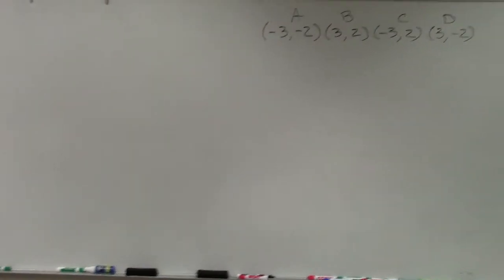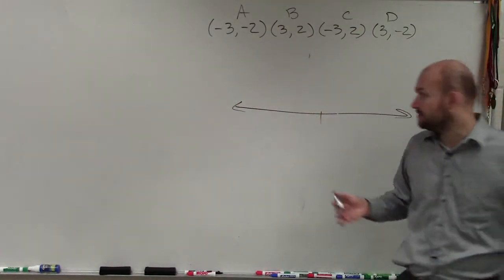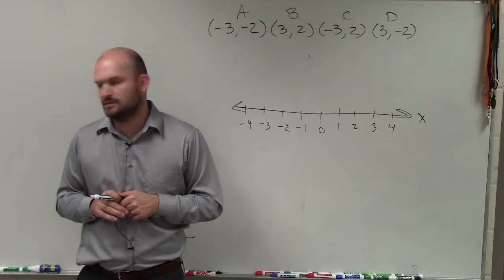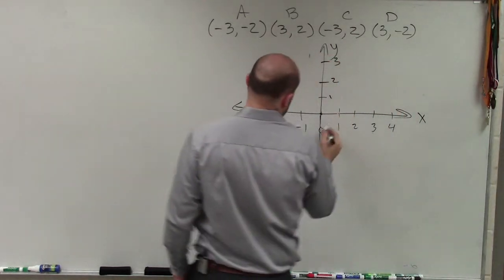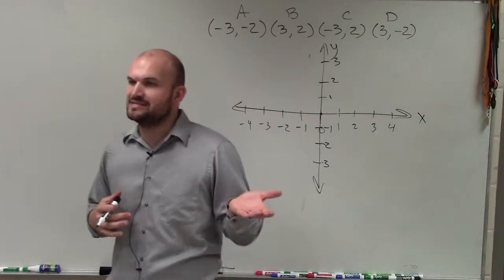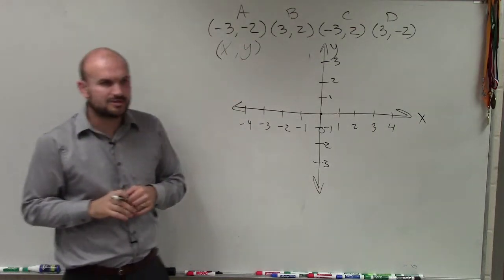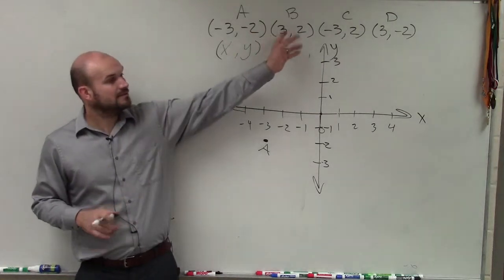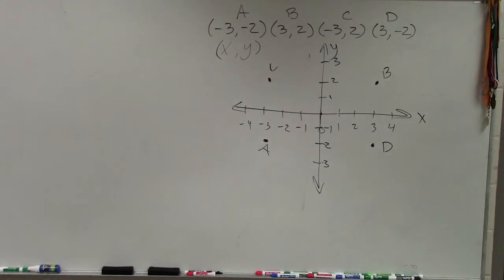Learn how to plot points on a cartesian coordinate plane